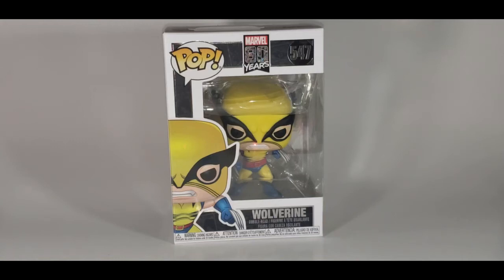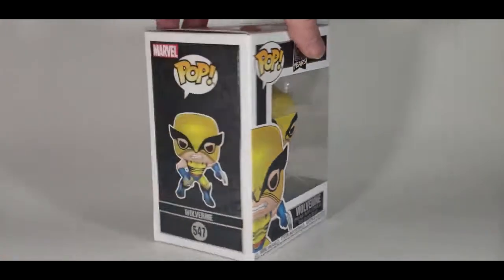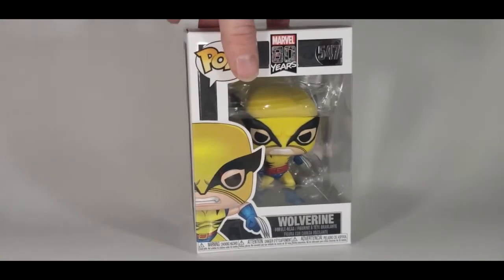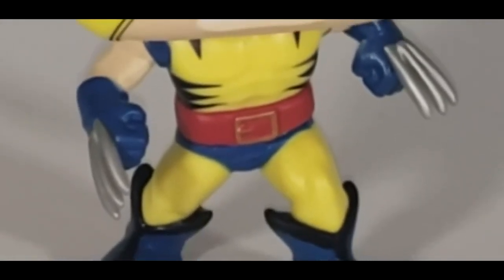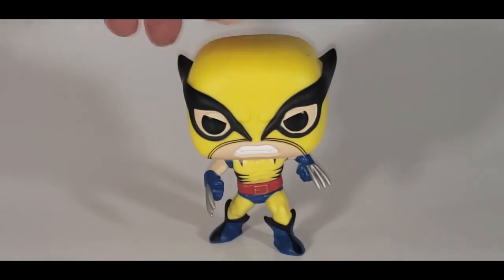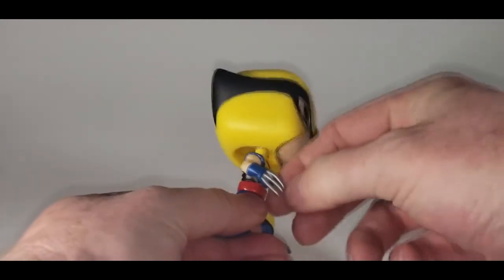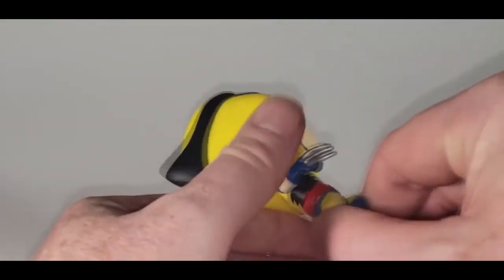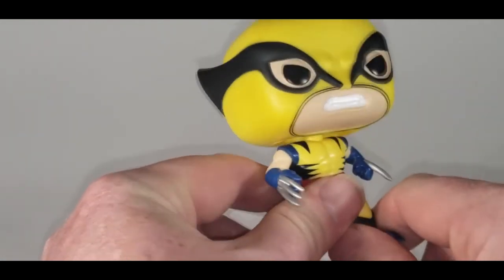Marvel 80th Anniversary Funko POP! Marvel Wolverine Vinyl Figure #547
Wolverine (First Appearance)